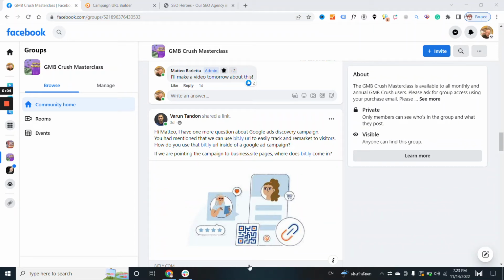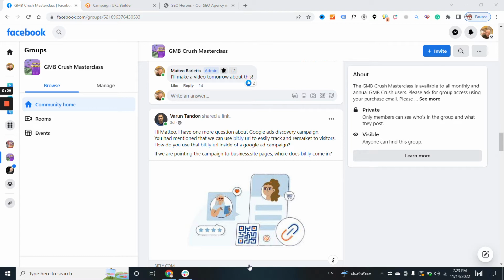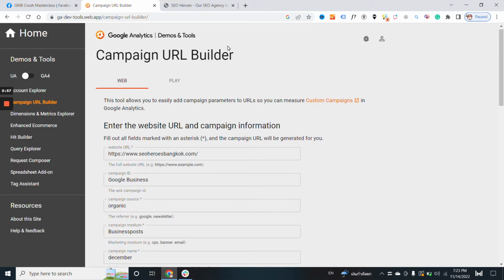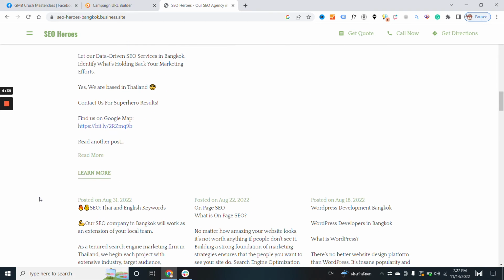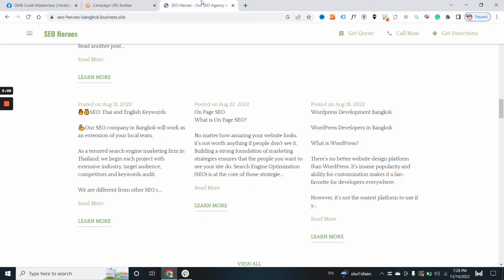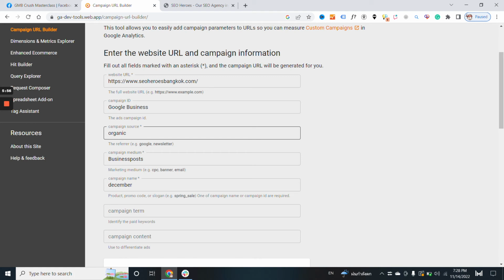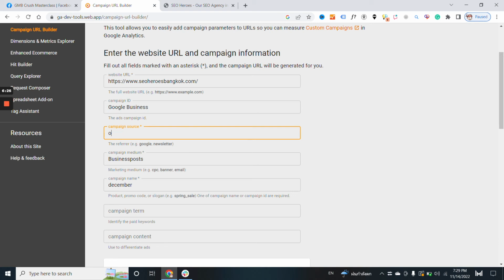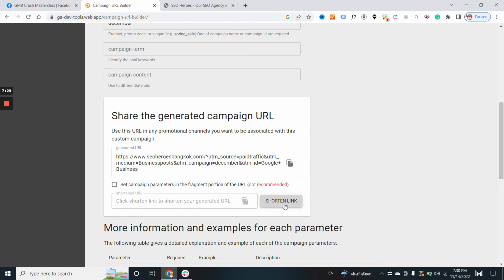Using UTM tracking in Google Business Profile